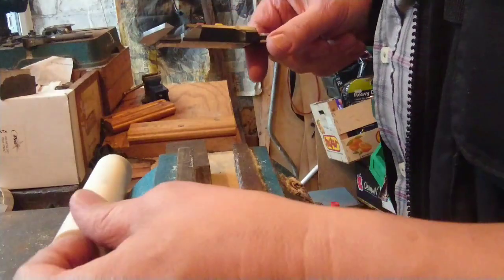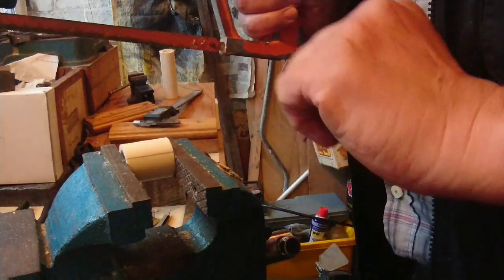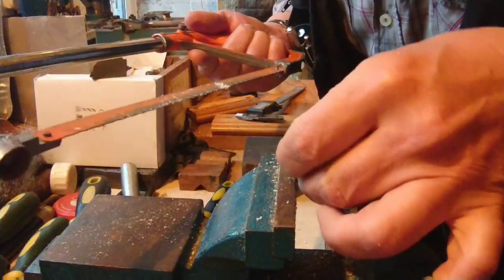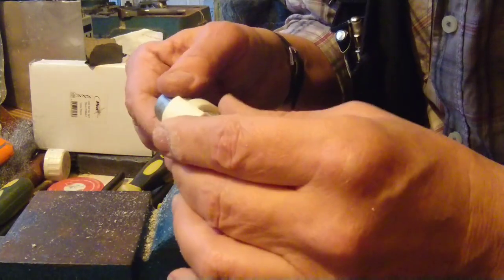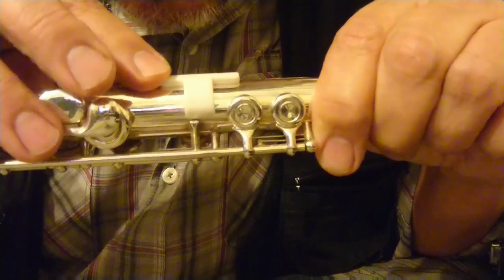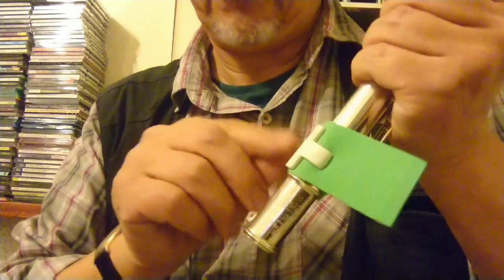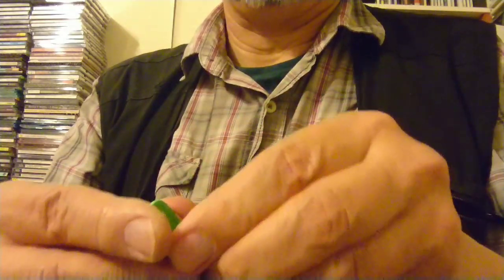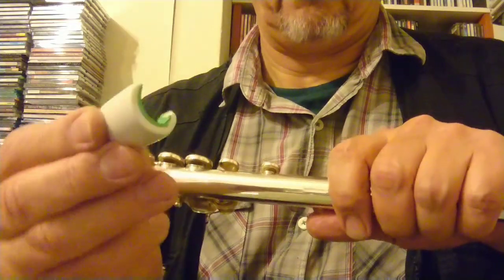Making a DIY experimental clip-on L1 finger rest for metal Böhm flute.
Hand/ergonomic problems with holding/supporting a standard metal Böhm flute? Not satisfied with commercially available aids/attachments/gadgets? It's not at all difficult to make your own, design adaptable to suit.

NB This is not an advertisement but a "How To" post. I'm not going to be making these for sale myself.

This video shows the process of making an experimental home-made clip-on PVC finger-rest/tube-fattener to fit on a standard metal Böhm system concert flute. The purpose is to let the finger support the tube from further away from its centre-line, reducing the curvature of the finger and offering ergonomic/comfort advantages. The clip-on rest makes it more like holding a wooden flute in terms of the perceived size of the tube at the left forefinger's contact point, one of the crucial support points for holding a flute in playing position.

This was my second attempt at making a finger-rest, improving in at least some respects on the #1 effort. I made this video because, having made the first prototype (no video of that!) for a friend who displayed it on Facebook I had already been asked about making them for other people. I'm not really in a position to do that (please don't ask!), so I thought I'd try to show people how to make their own.

I hope the video will be self explanatory, but it wasn't particularly planned and my editing process has been very basic, so it's quite long and not at all concise, for which I apologise. :-D

There are some photos of this #2 one added to the FB post comments thread linked above.